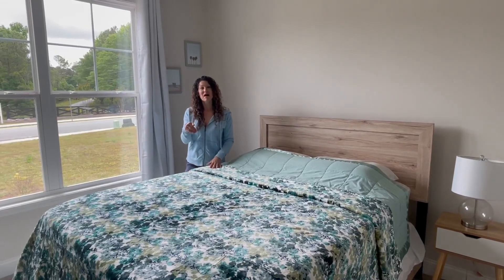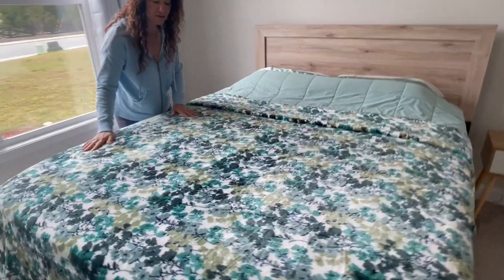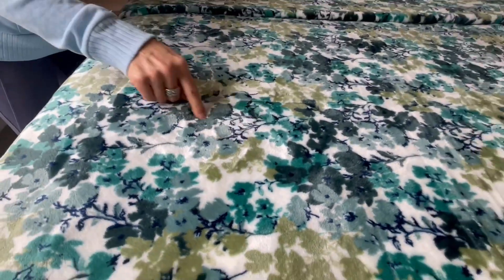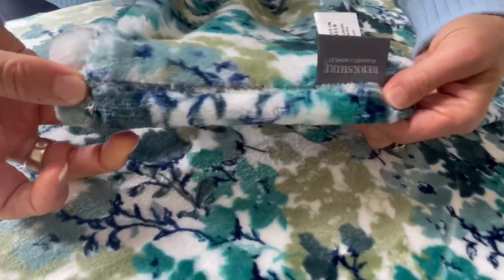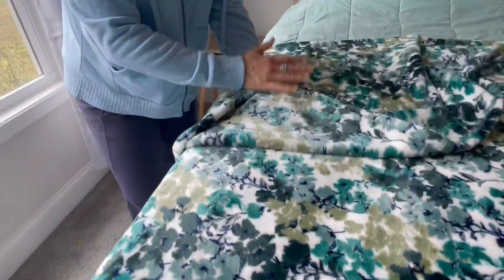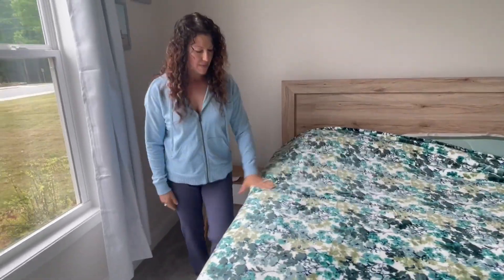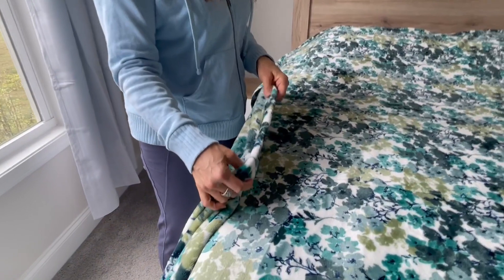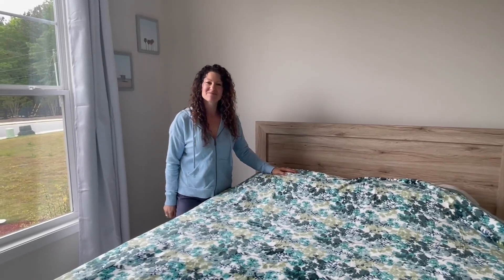Berkshire Blanket Classic Heavyweight Soft Printed VelvetLoft® Plush Blanket Review